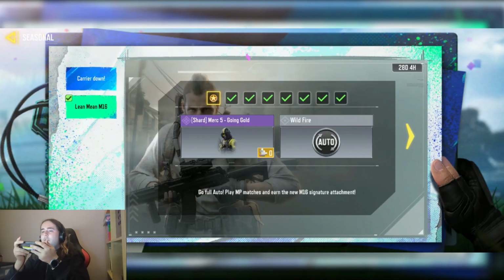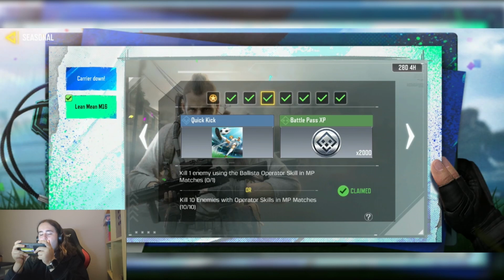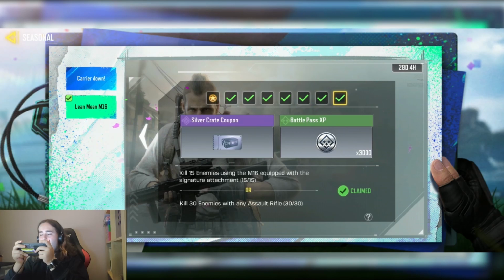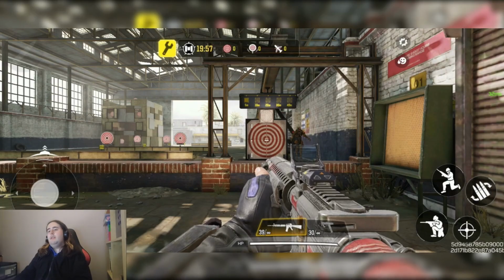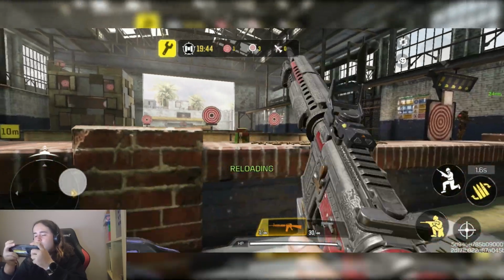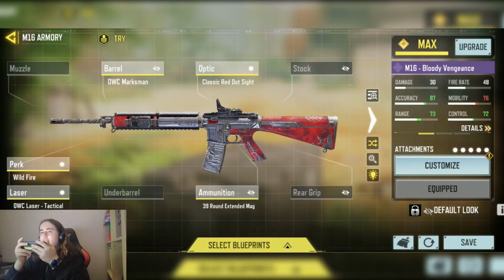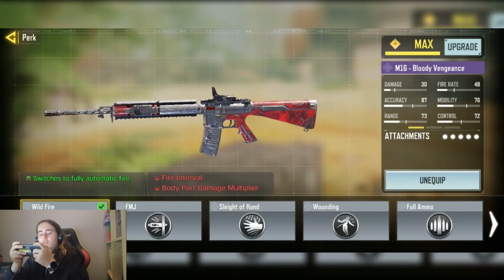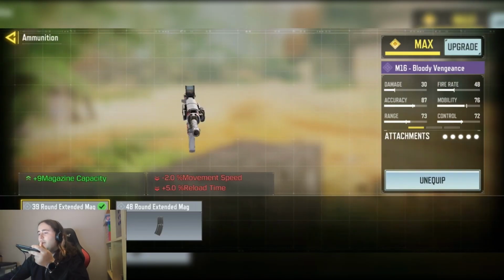BROKEN WILD FIRE PERK MAKES THE M16 OVERPOWERED|| M16 RANKED GAMEPLAY || COD MOBILE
COD Mobile - New best M16 No recoil Gunsmith Attachments is taking over COD Mobile season 10. Updated M16 best class setup for MP Ranked and Battle Royale. M16 Fast ADS Speed + M16  no recoil gunsmith + Max Range M16 Gunsmith Attachment Setup.

What M16 Gunsmith attachments are you using in Call Of Duty Mobile?

 COD Mobile no recoil M16 gunsmith attachments! best M16 gunsmith no Recoil | M16 Gunsmith Loadout | M16 gunsmith attachments| M16 best class setup| best M16 attachments in season 10 | M16 cod mobile | M16 gunsmith season 10 | best M16 gunsmith | M16 loadout | M16 class setup cod mobile